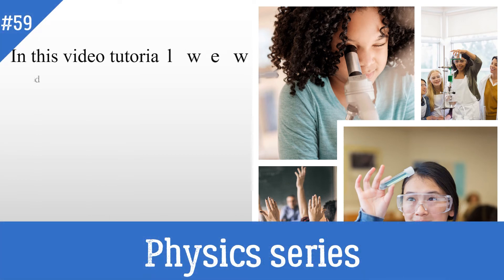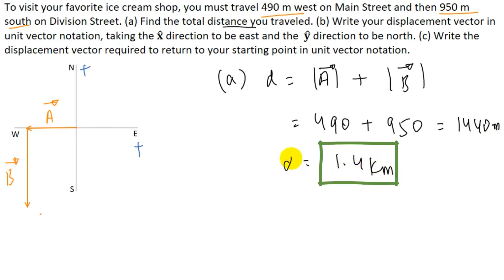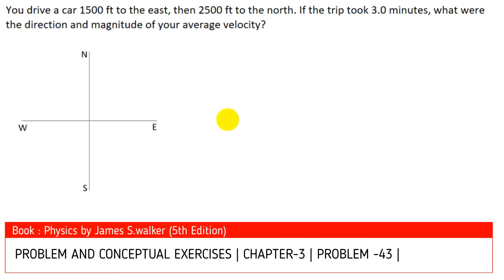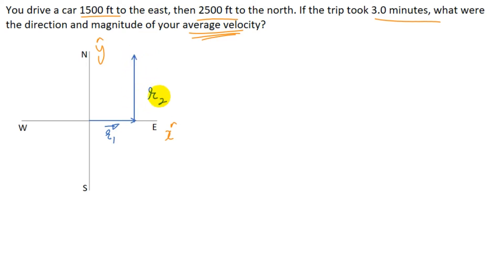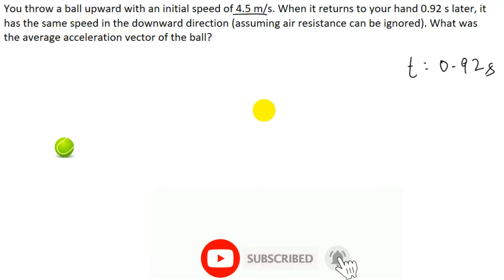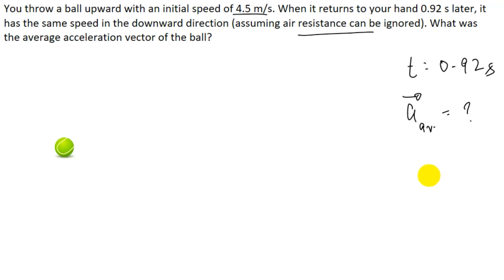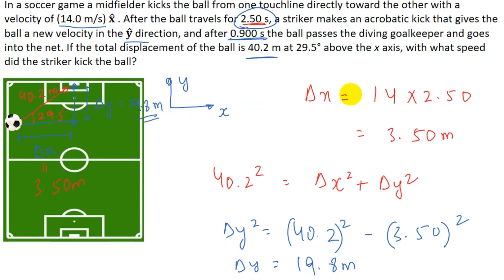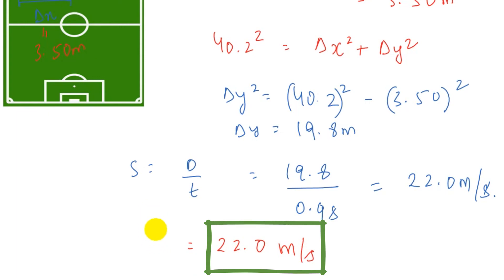apphysics | Video solution of Ch 3 | P&C Exercises (Q41-Q47) | James S. walker 5th Edition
Hey viewers in this video I have discussed the PROBLEMS AND CONCEPTUAL EXERCISES (Q41-Q47)  of chapter 3 (Vector's in Physics) from the book James S. Walker (5th Edition).
Question Discussed :

PROBLEMS AND CONCEPTUAL EXERCISES (Chapter 3), Question Q41 :
To visit your favorite ice cream shop, you must travel 490 m west on Main Street and then 950 m south on Division Street. (a) Find the total distance you traveled. (b) Write your displacement vector in unit vector notation, taking the x ̂  direction to be east and the  y ̂  direction to be north. (c) Write the displacement vector required to return to your starting point in unit vector notation.

PROBLEMS AND CONCEPTUAL EXERCISES (Chapter 3), Question Q43 :
You drive a car 1500 ft to the east, then 2500 ft to the north. If the trip took 3.0 minutes, what were the direction and magnitude of your average velocity?

PROBLEMS AND CONCEPTUAL EXERCISES (Chapter 3), Question Q45 :
You throw a ball upward with an initial speed of 4.5 m/s. When it returns to your hand 0.92 s later, it has the same speed in the downward direction (assuming air resistance can be ignored). What was the average acceleration vector of the ball?

PROBLEMS AND CONCEPTUAL EXERCISES (Chapter 3), Question Q47 :
In a soccer game a midfielder kicks the ball from one touchline directly toward the other with a velocity of (14.0 m/s) x ̂  . After the ball travels for 2.50 s, a striker makes an acrobatic kick that gives the ball a new velocity in the y ̂  direction, and after 0.900 s the ball passes the diving goalkeeper and goes into the net. If the total displacement of the ball is 40.2 m at 29.5° above the x axis, with what speed did the striker kick the ball?

Timeline:
0:00 - Introduction
0:11 - Welcome
0:35 - Exercise of Ch -3, Q -41, James S. walker
4:43 - Exercise of Ch -3, Q -43, James S. walker
8:32 - Exercise of Ch -3, Q -45, James S. walker
11:39 - Exercise of Ch -3, Q -47, James S. walker
15:28 - Goodbye

Presented By:
STEM baba (formerly STEM Professionals)